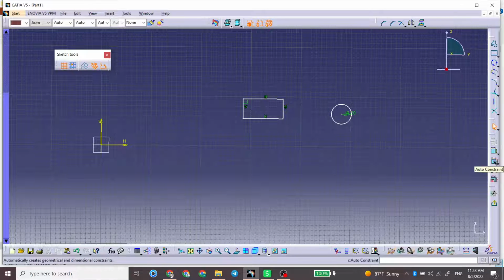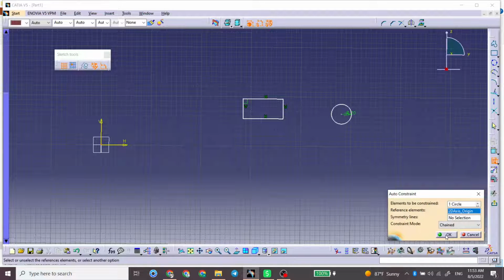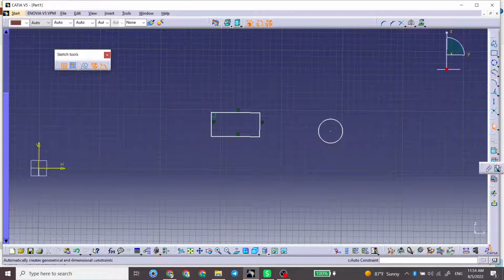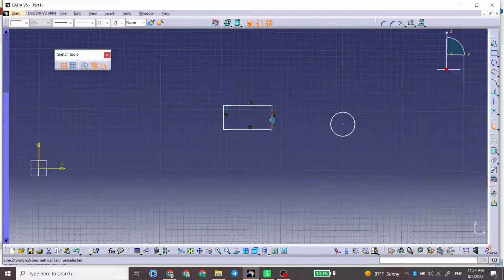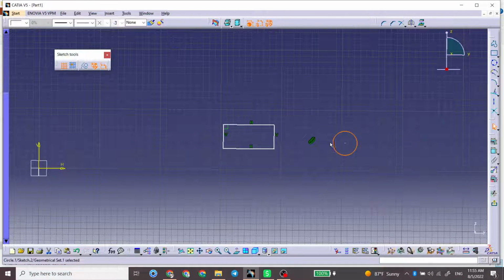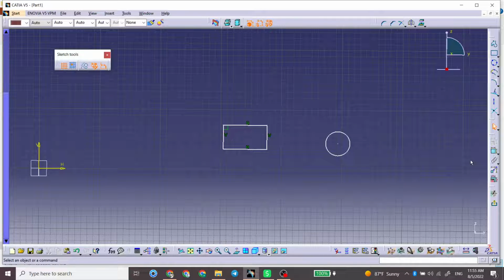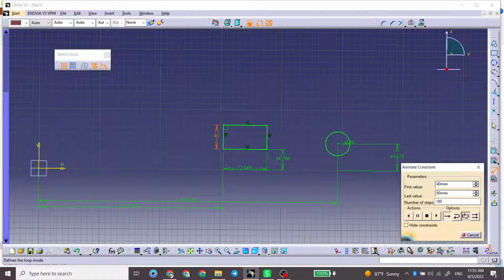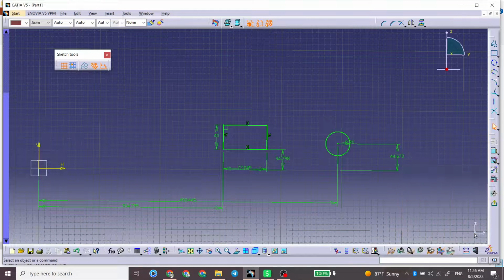CATIA tutorial (Part 9) Sketcher's other constraints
In this lesson, I describe everything about auto constraint animate constraint fix together and edit multi-constraint.